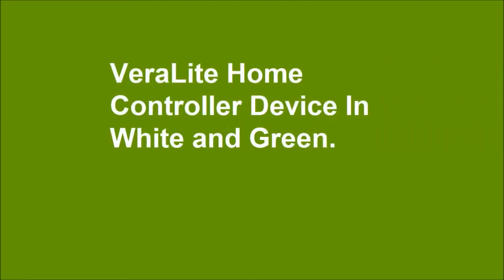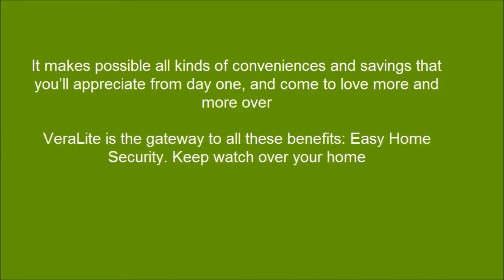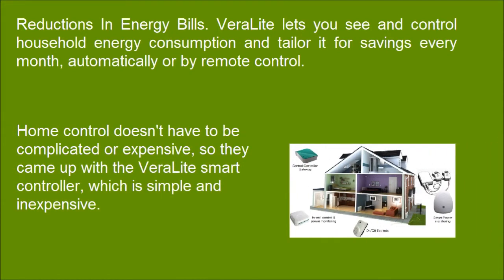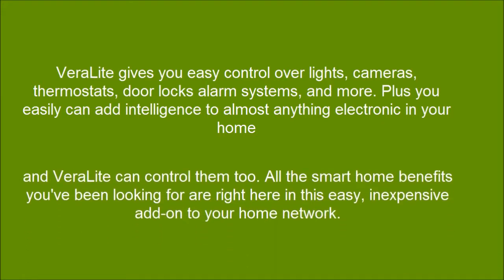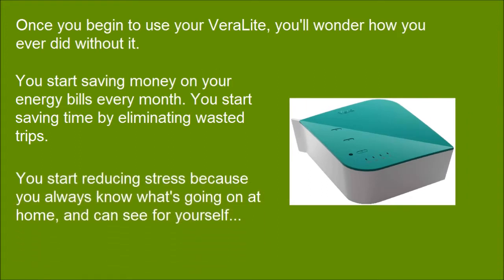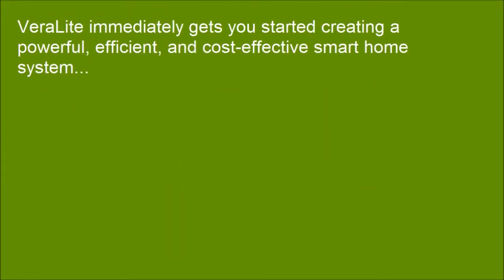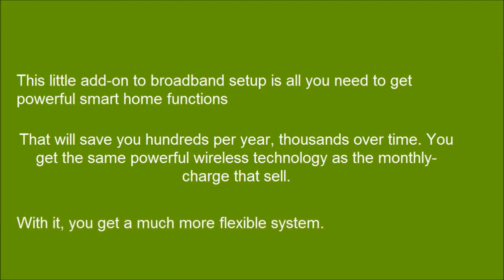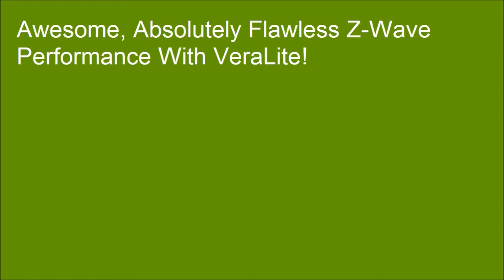Mi Casa Verde VeraLite Home Controller With Energy Metering To Take Control & Save Energy Bill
Mi Casa Verde VeraLite Home Controller White and Green With Energy Metering Capabilities To Take Control & Save Energy Bill.

VeraLite is the simplest, most affordable way to start making your smart home smart and creating powerful new possibilities for yourself and your family. Compact but armed with plenty of brains and muscle, the VeraLite smart controller instantly turns a home or apartment into a personal assistant for your busy life.It makes possible all kinds of conveniences and savings that you’ll appreciate from day one, and come to love more and more over time as you start to see all the things it can do for you. VeraLite is the gateway to all these benefits: EASY HOME SECURITY Keep watch over your home! VeraLite manages cameras, controls door locks and alerts you to activity when needed. You’ll always know that everyone’s ok. REDUCTIONS IN ENERGY BILLS VeraLite lets you see and control household energy consumption and tailor it for savings every month, automatically or by remote control. IMPORTANT ALERTS Wouldn’t you love to get an email or text that

Home control doesn't have to be complicated or expensive, so we came up with the VeraLite smart controller, which is simple and inexpensive. It may be small, but it's capable of big things.

VeraLite gives you easy control over lights, cameras, thermostats, door locks alarm systems, and more. Plus you easily can add intelligence to almost anything electronic in your home, and VeraLite can control them too. All the smart home benefits you've been looking for are right here in this easy, inexpensive add-on to your home network.

Your New Assistant
Once you begin to use your VeraLite, you'll wonder how you ever did without it. You start saving money on your energy bills every month (without even trying). You start saving time by eliminating wasted trips.

You start reducing stress because you always know what's going on at home, and can see for yourself -- or have things in your home tell you what's going on by sending you an email or text.

And you do it all from your smartphone, from anywhere. Or set up your home system to run automatically. It's up to you.

Simply plug VeraLite into your Wi-Fi router with the included cable and you start enjoying all these benefits right away. VeraLite immediately gets you started creating a powerful, efficient, and cost-effective smart home system that's easy to use, easy to afford and easy to build on whenever you want.

If you've been waiting until home control was affordable and hassle-free, VeraLite is what you've been waiting for.

This simple little add-on to your broadband setup is all you need to get powerful smart home functions that will save you hundreds per year (and thousands over time) from the other guys. You know who we mean. They're the companies that want to give you the same functions, but also want to bill you for it every month.

With VeraLite you get the same powerful wireless technology as the monthly-charge guys want to sell you. The difference is with VeraLite you get a much more flexible system. VeraLite is compatible with hundreds of products and applications, not just the handful they offer. Oh, and there's another difference. We don't force anything on you. Especially a monthly contract.

You don't need more obligations. You just want the benefits. As we said, VeraLite is what you've been waiting for. VeraLite is the simplest, most affordable way to start making your smart home smart and creating powerful new possibilities for yourself and your family.

VeraLite is the gateway to all these benefits:
Easy Home Security. Keep watch over your home! VeraLite manages cameras, controls door locks and alerts you to activity when needed. You'll always know that everyone's OK.
Reductions in Energy Bills. VeraLite lets you see and control household energy consumption and tailor it for savings every month, automatically or by remote control.
Important Alerts. Wouldn't you love to get an email or text that the kids got home safely? That the delivery person dropped off your package? That your basement just got wet? VeraLite can send you one.